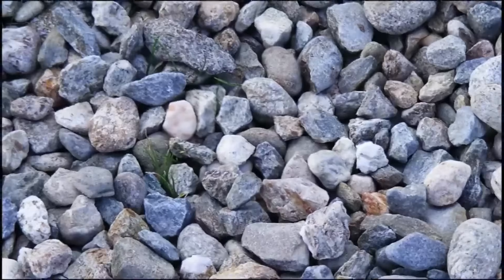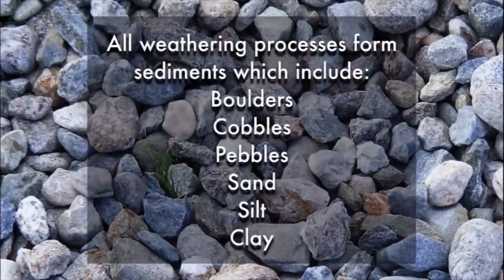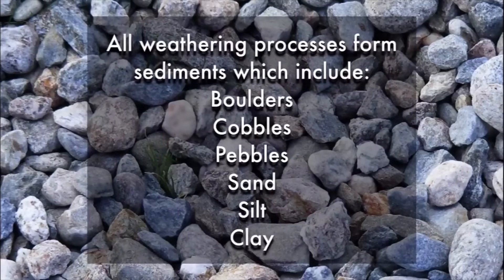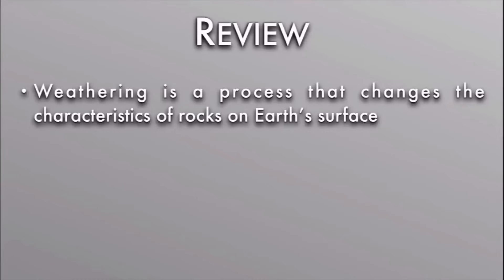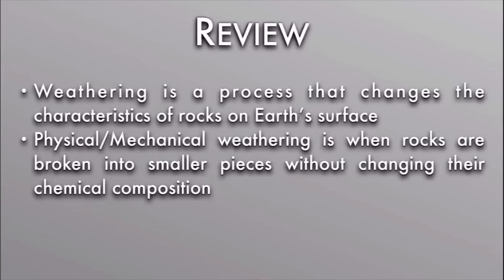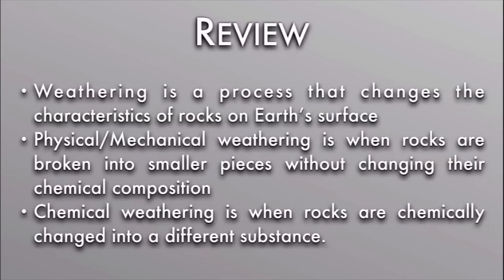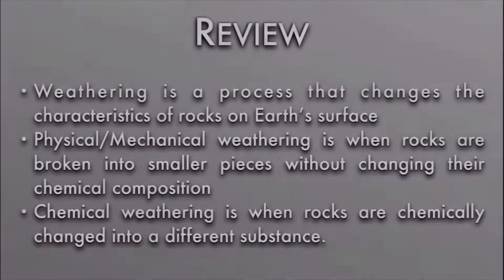Earth Science - Types of Weathering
In this video we discuss the different kinds of weather.